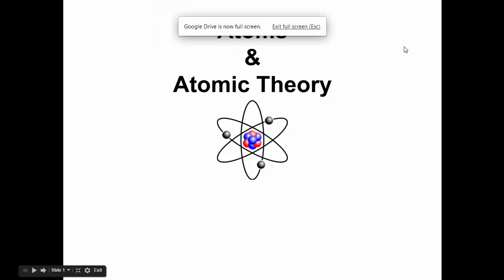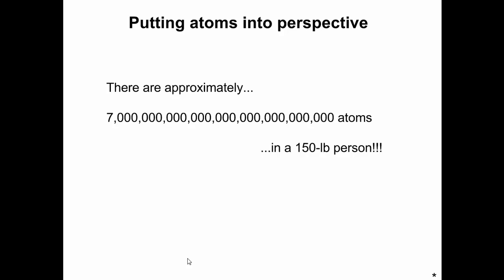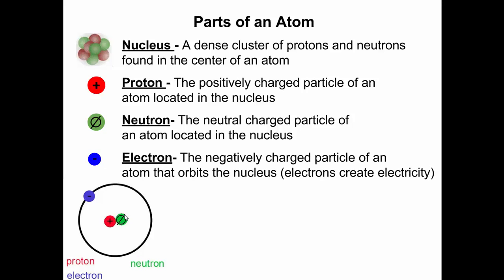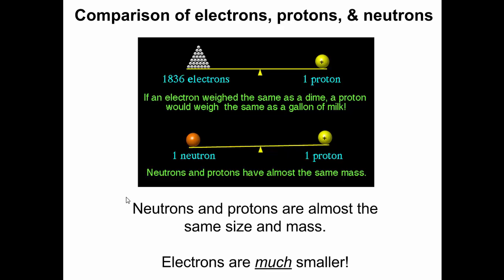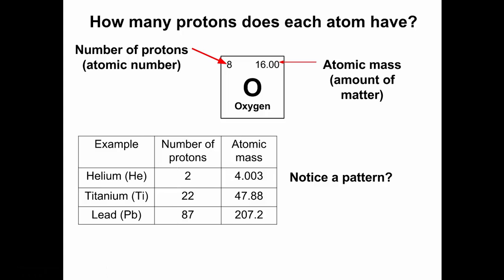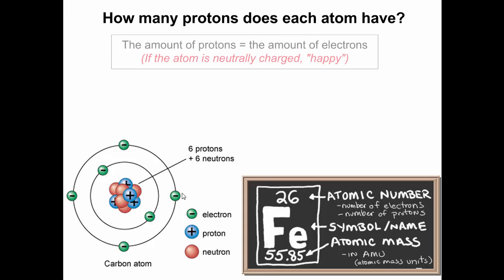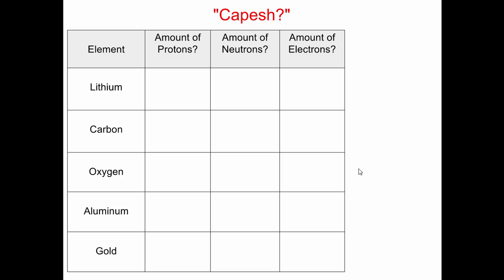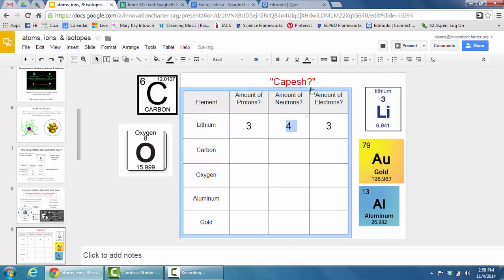Atoms and Atomic Theory